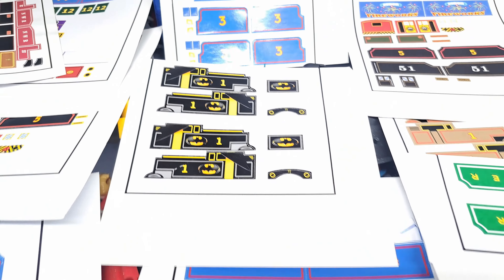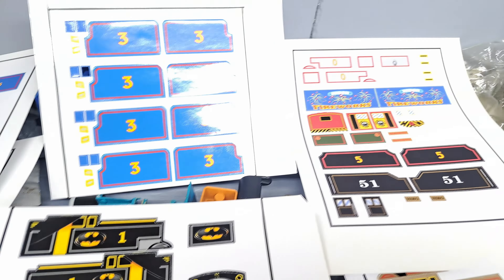Thomas Trackmaster Toys Day 4